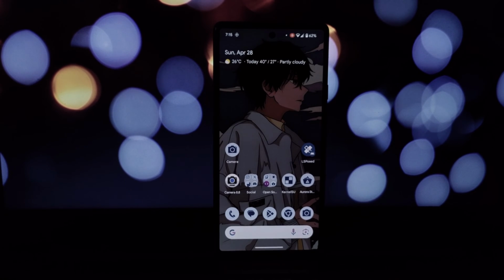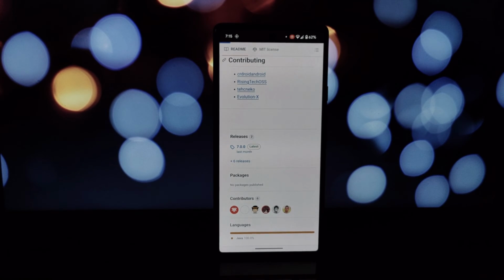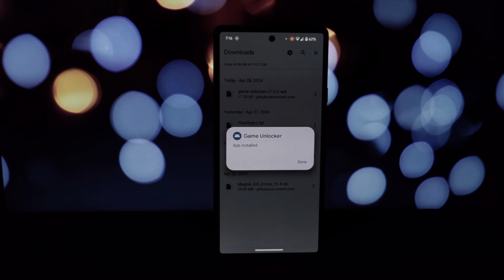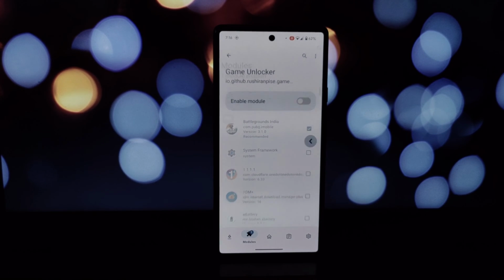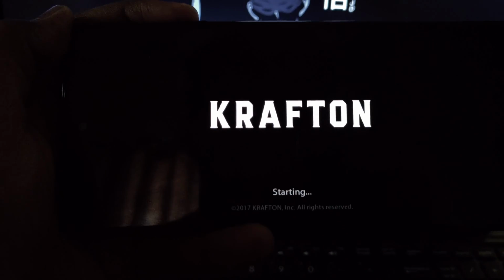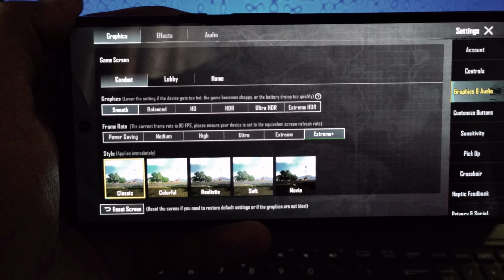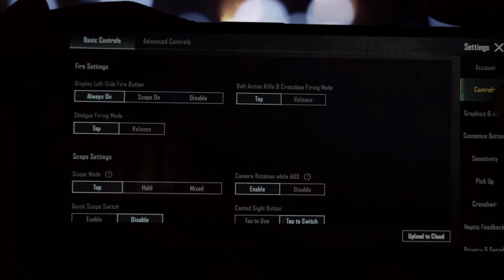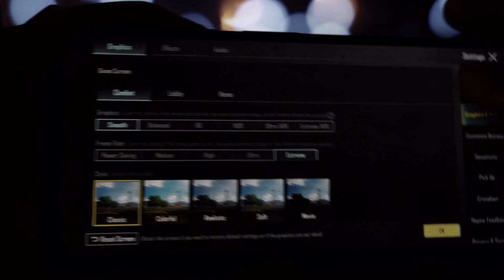Unlock Higher FPS with Game-Unlocker: Lsposed Module (ROOT REQUIRED)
Unleash smoother gameplay on your Android phone with Game-Unlocker by rushiranpise! This Lsposed module lets you spoof your device model to unlock higher FPS in popular games. ️
Easy installation, NO configuration required! This video guides you through every step: rooting (important note!), Lsposed setup, installing Game-Unlocker, and maximizing your FPS.

But wait! There are some things to consider before you root your device. Watch the video to learn more. ⚠️